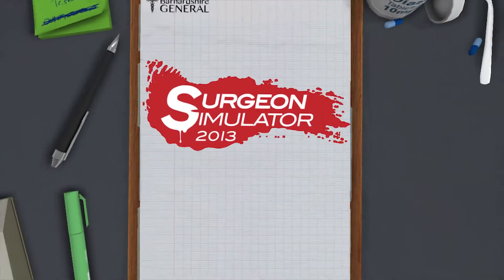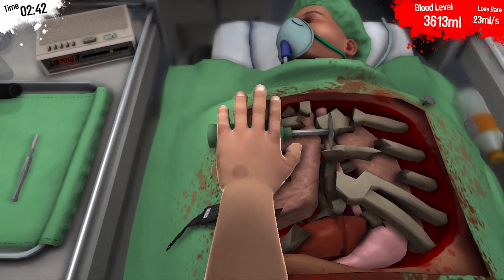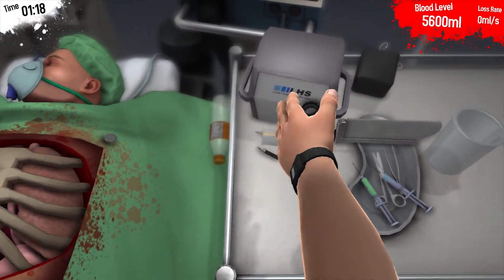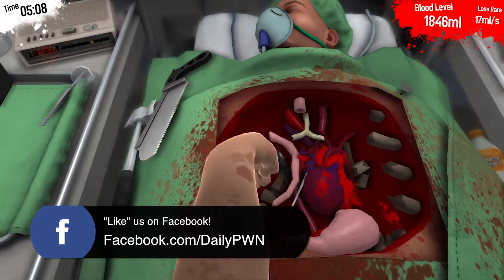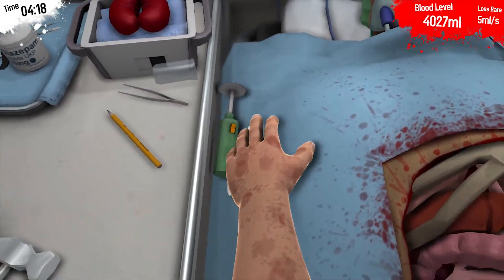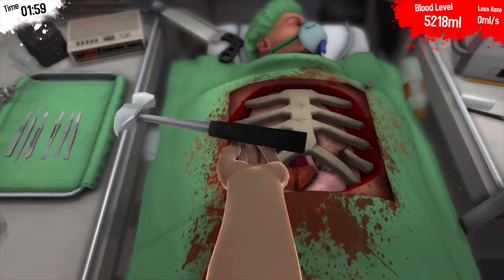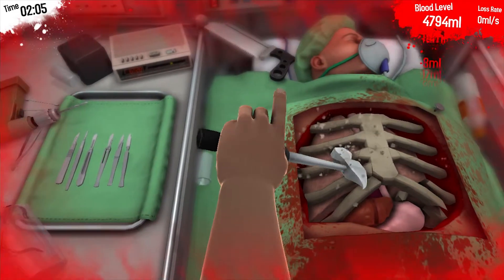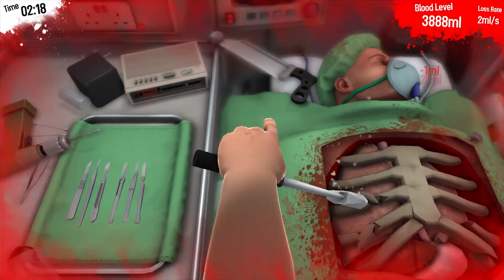Surgeon Simulator 2013 Review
Surgeon Simulator 2013 is fun to play, and difficult to master. After hearing from a few friends that it is the hardest game they've ever played, I decided to give it a try, myself. Sure enough, it is definitely a challenge.